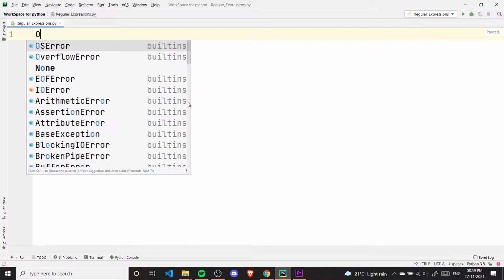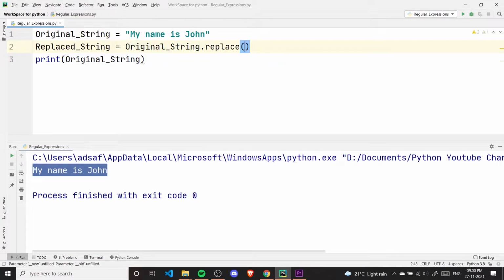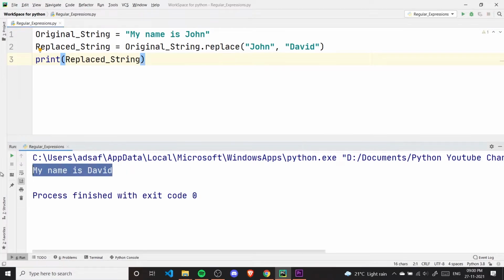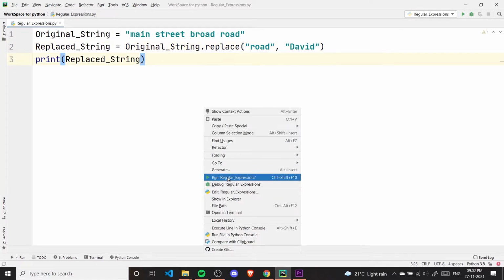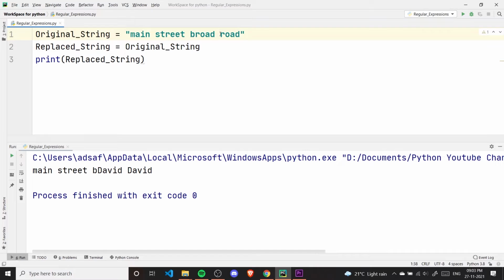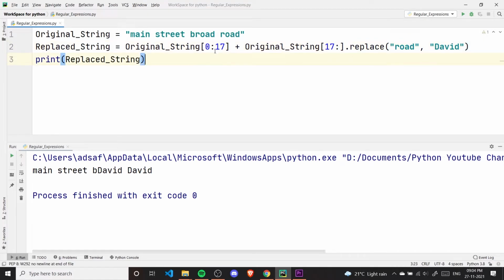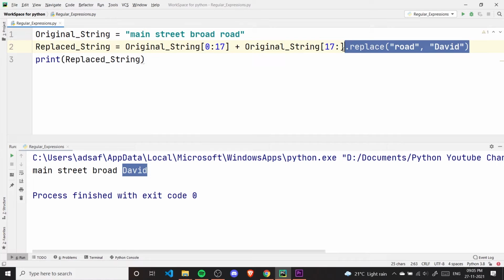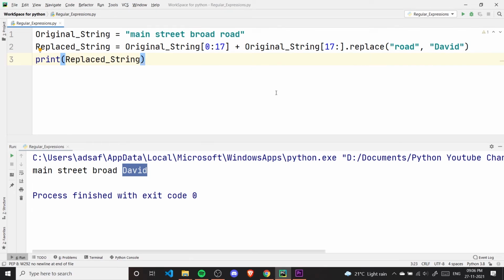Regular Expression in Python || Part 1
⭐In this video we have discussed about Regular Expression, what are Regular Expression and why do we use it.